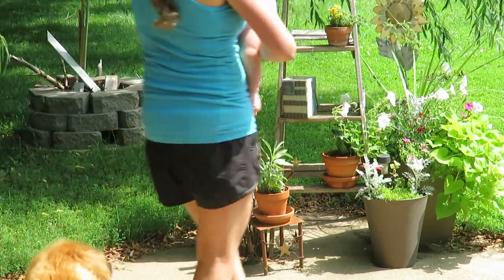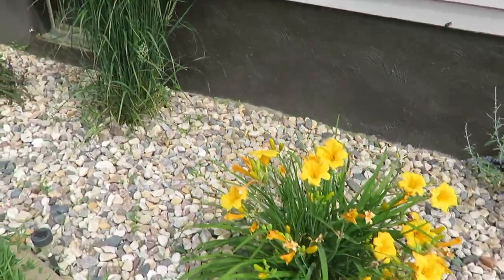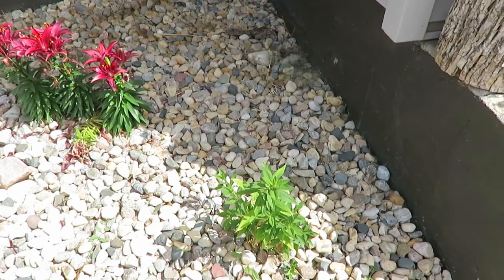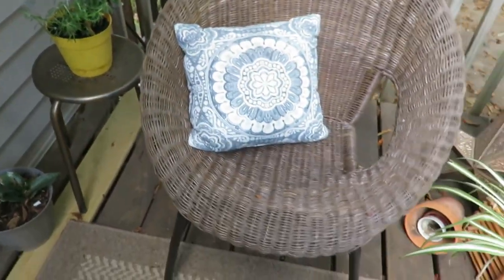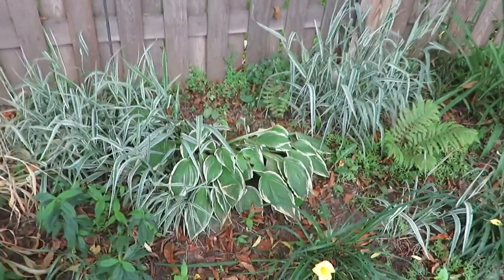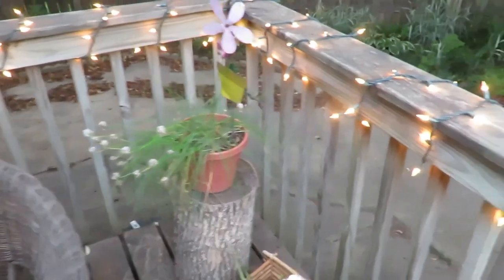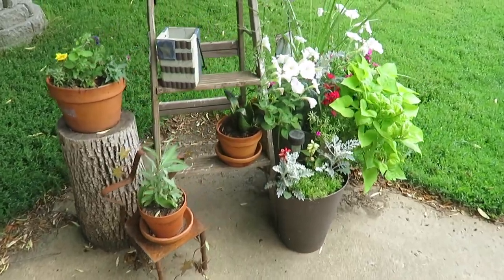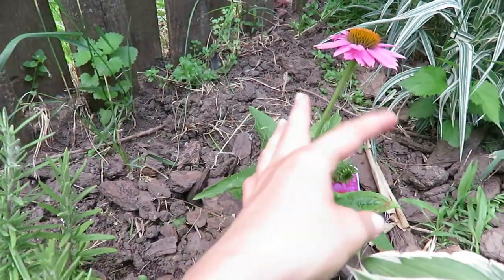SUMMER FLOWER GARDEN 2019 | Simple Porch Decor + Being grateful for the beauty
It is mid Summer and that time of year when flowers are in full bloom.  The beauty of God's creation are so profound in what we see around us.  My porch is also a place of beauty, just a bit different in that I use many thrifted items to create the space.

Abba Patio Amazon Store